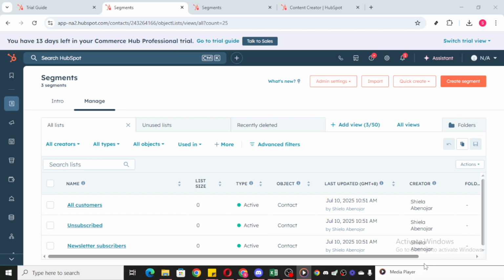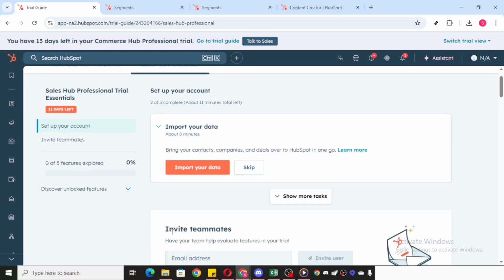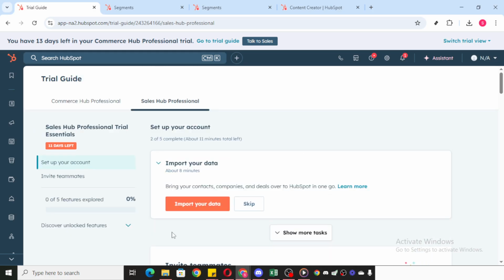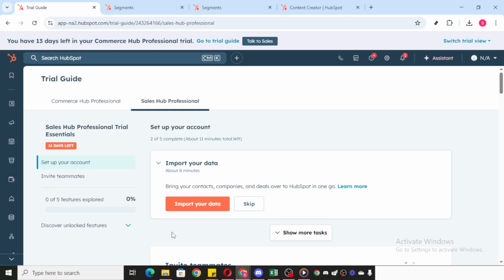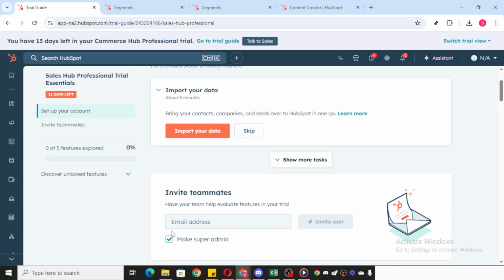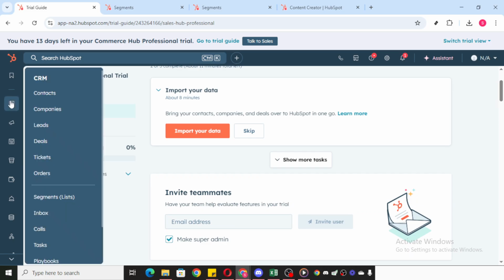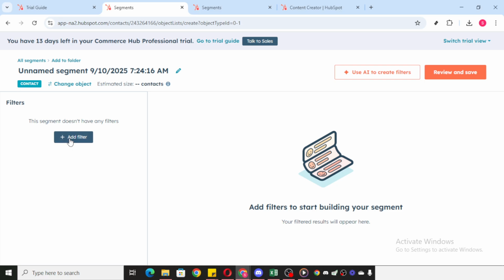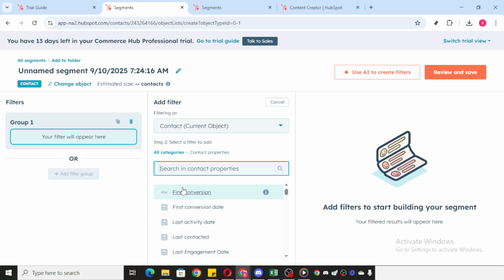How To Create Customized Active Lists Of Customers In HubSpot CRM (full guide)